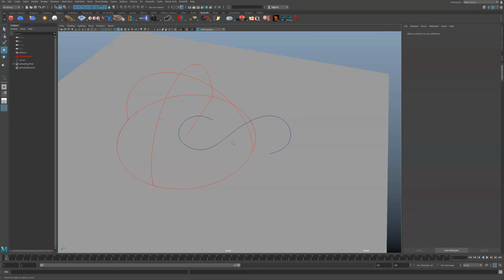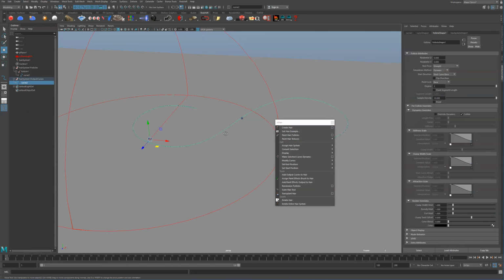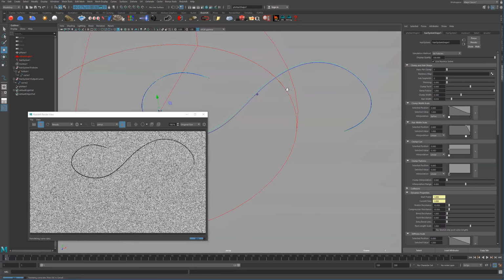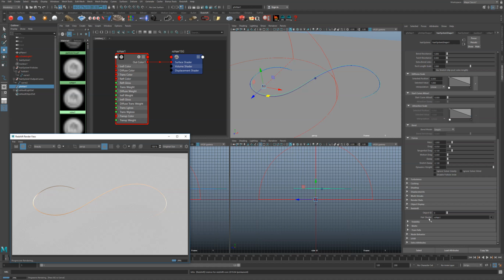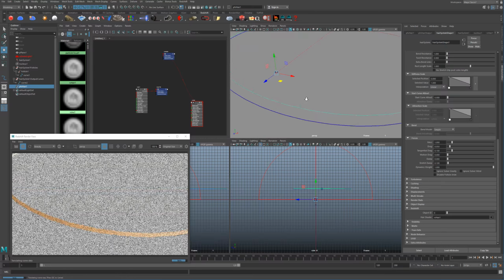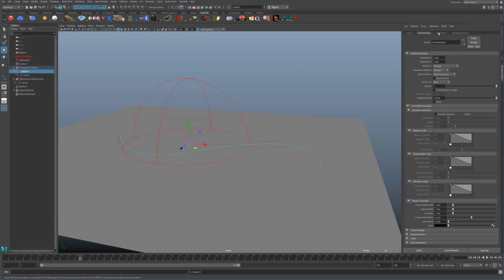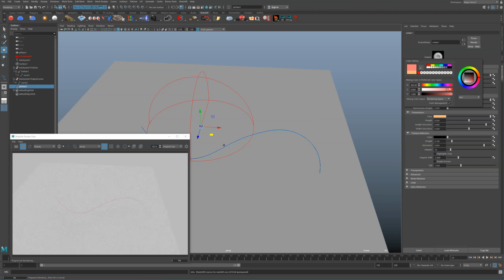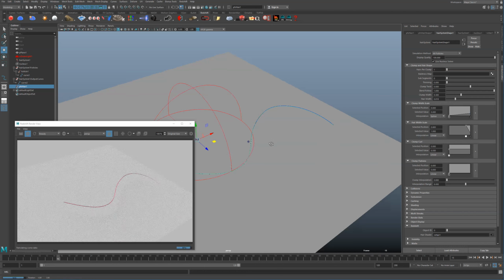Rendering Maya Curves with Redshift